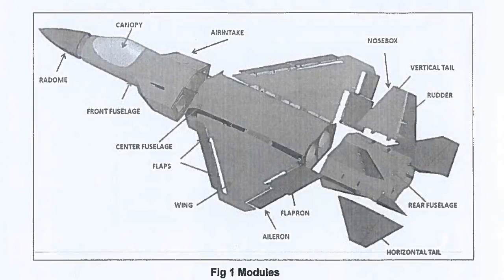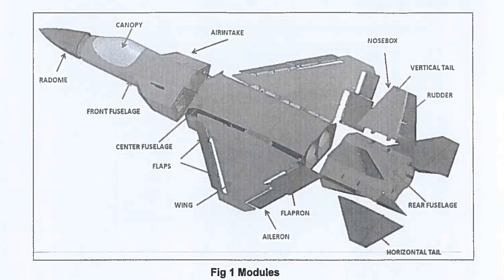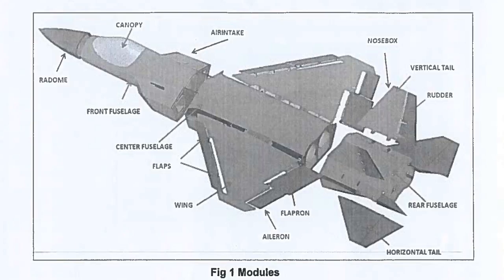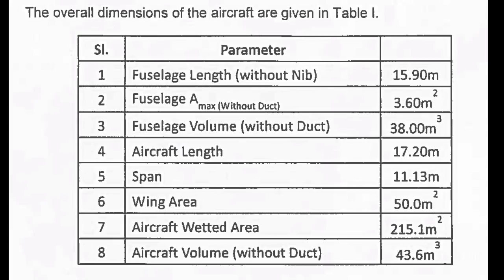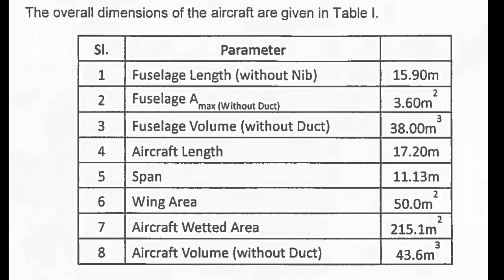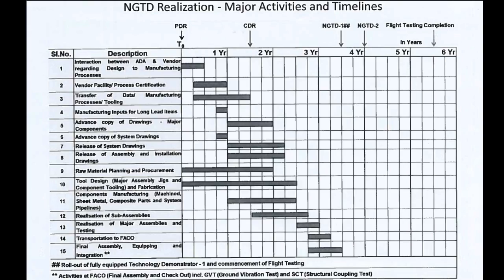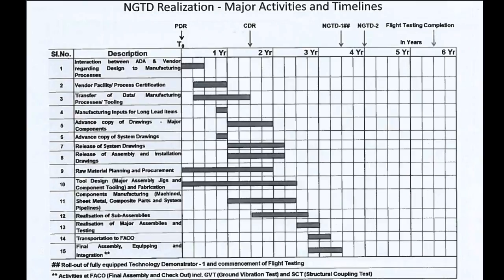India to realize technological demonstrators for AMCA which will replace the Su-30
ADA issuing EOI indicates that wind tunnel tests and the Preliminary Design Review(PDR) might have been completed. NGTD would demonstrate the capabilities of the basic platform out of which AMCA would be derived. The selected vendors are likely to manufacture AMCA prototypes also.

Officials said" Once the airframe[NGTD] is ready and flown, we will start to add others in a phased manner. This helps in de-risking the program as we can start work on different aspects simultaneously. AMCA is in the fifth-gen 25-ton weight category, to be operated [partially] stealthy and with internal weaponry, as a replacement for the Sukhoi Su-30s which will start showing their age by then.  We would like to fly with a readily available engine, and the swing role has to be performed, as asked for by the air force." He added that an increase in survivability was planned with “stealth, electronic warfare, and performance.”

Update:  By 2026, ADA is planning to complete AMCA with GE414 right up to certification. This includes the stealth part too. We are aiming at four prototypes. Subsequently, this will be up-scaled with the new higher thrust engine.